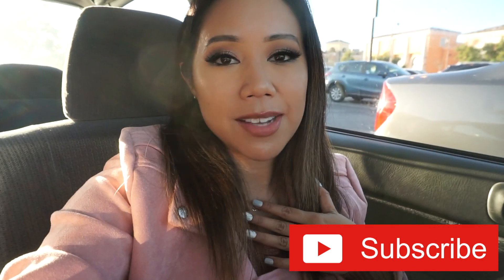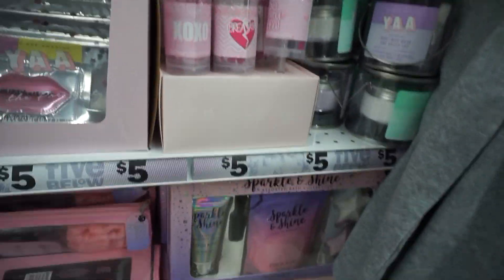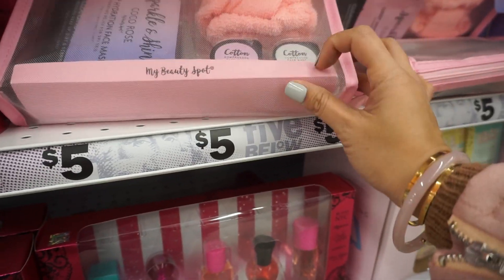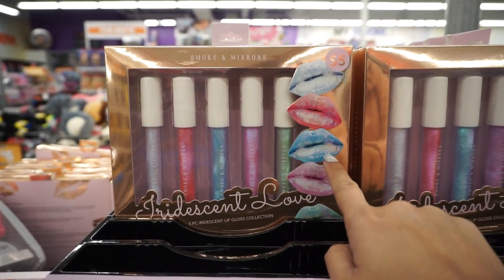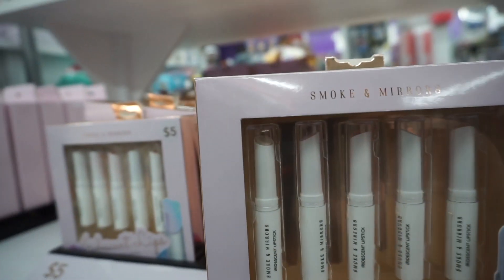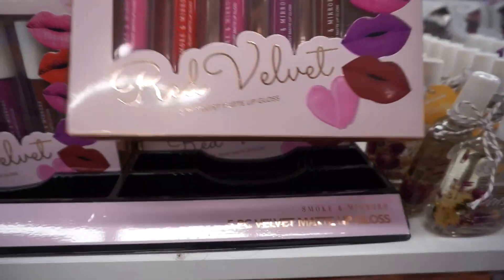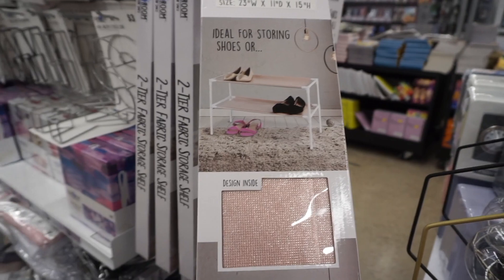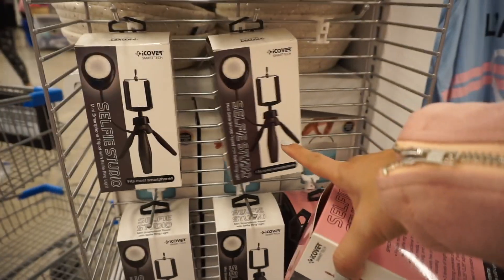FIVE BELOW SHOP WITH ME! NEW AT FIVE BELOW FOR VALENTINE'S DAY! FIVE BELOW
FIVE BELOW SHOPPING! IN THIS VIDEO FIND OUT WHAT'S NEW THIS WEEK AT FIVE BELOW.
What did you think of the items? Will you be picking any of these up?
xoxo,

Tin ^.^